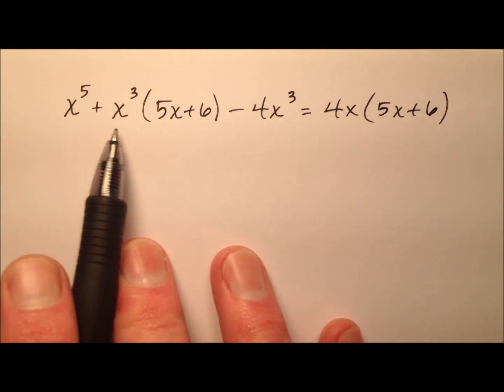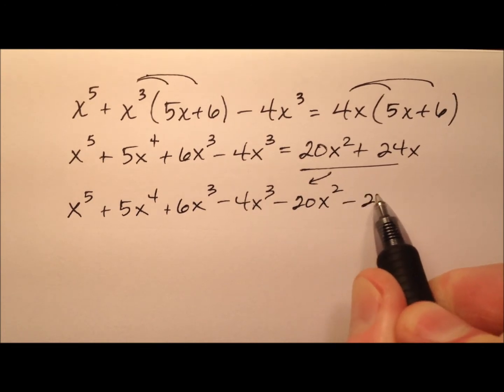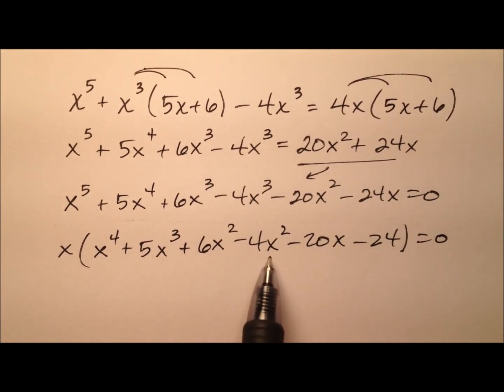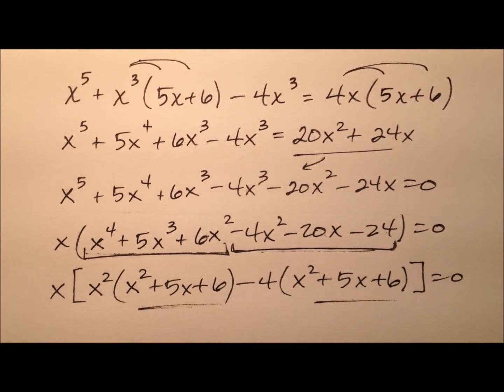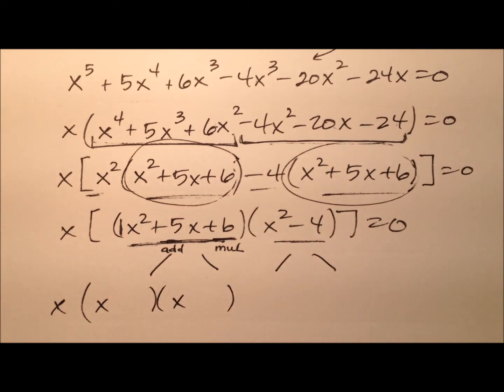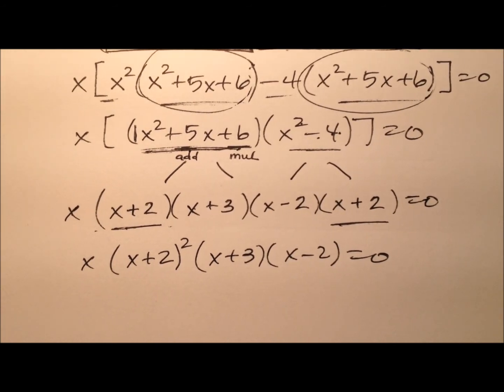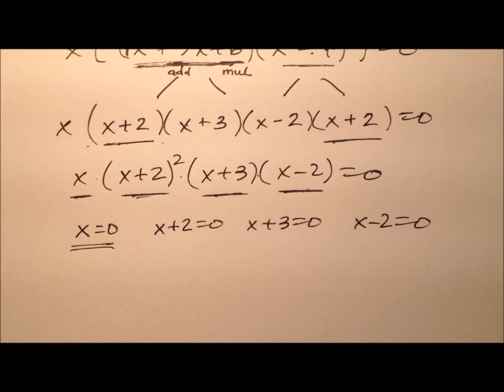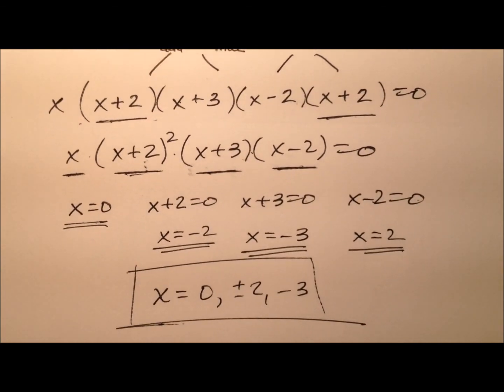Solving an Equation by Factoring (Example)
This video works through a solution to solving an equation by factoring. It includes factoring an algebraic expression by grouping, difference of squares, and a quadratic trinomial.